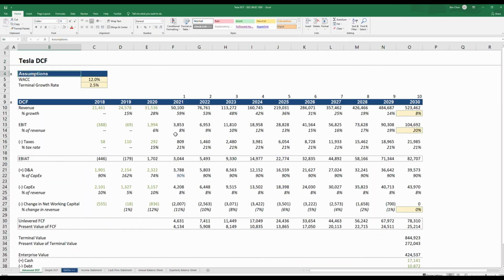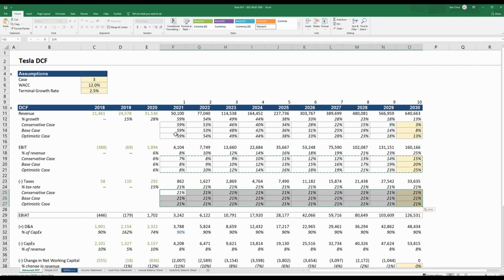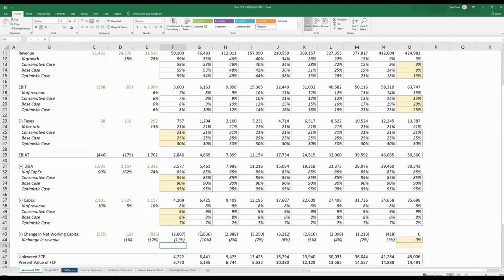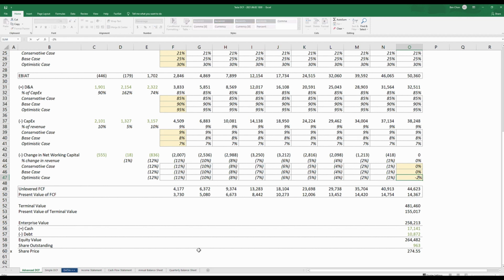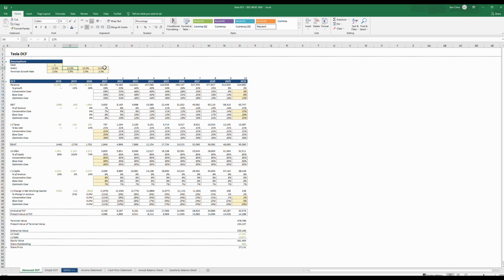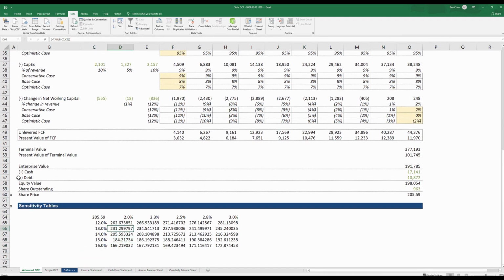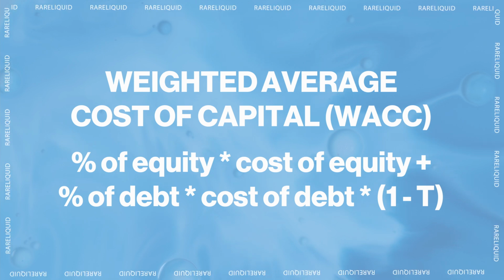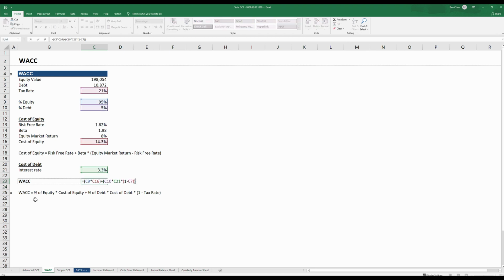How Investment Bankers Build Models to Value Stocks (Advanced DCF Topics)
In this video, I go over how investment bankers build DCFs based on my experience at J.P. Morgan as an investment banking analyst.

► Our guarantee - secure a $150K+ / year investment banking offer within 180 days!

⏱Timestamps⏱
0:00 - Introduction
1:08 - Multiple Scenarios
10:59 - Sensitivity Tables
14:47 - Calculating WACC